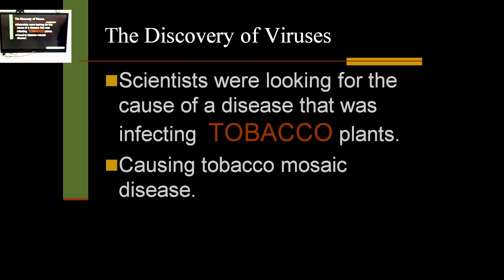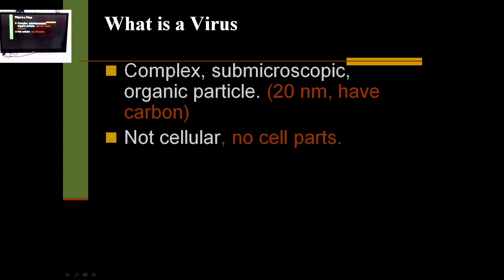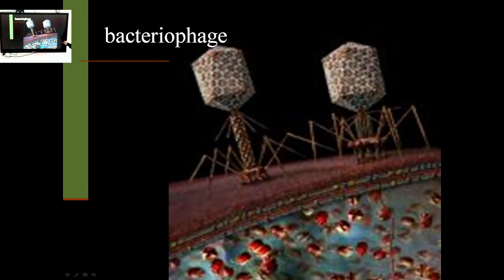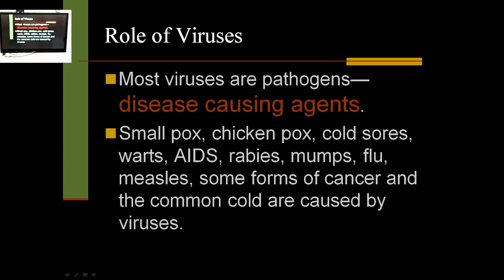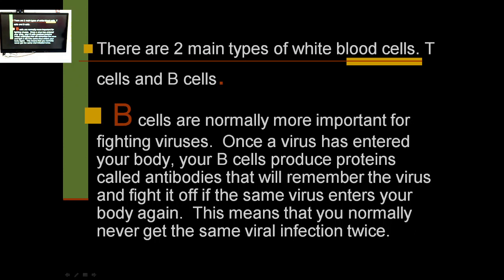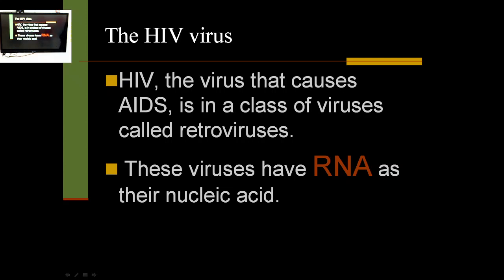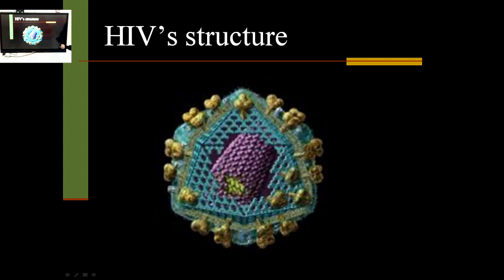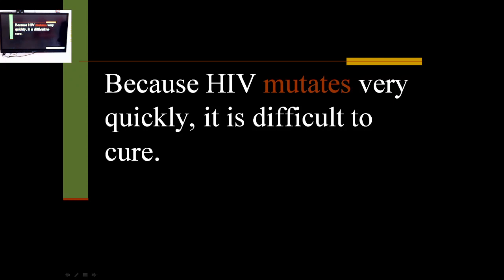Ch. 20 Viruses and Prokaryotes L.1 Viruses